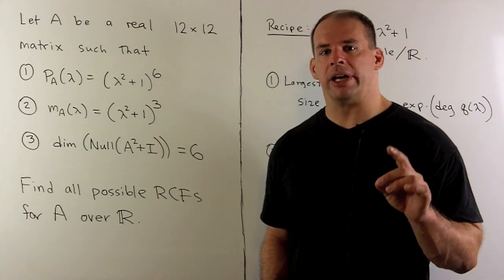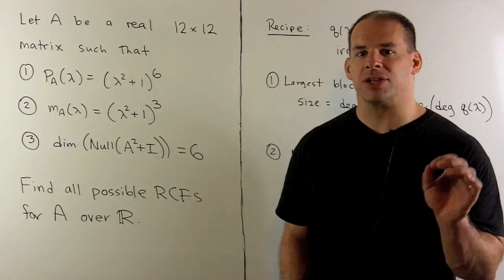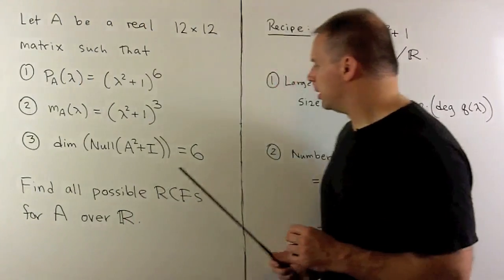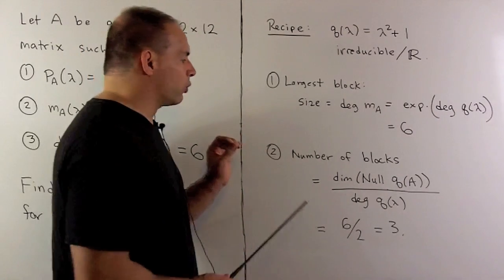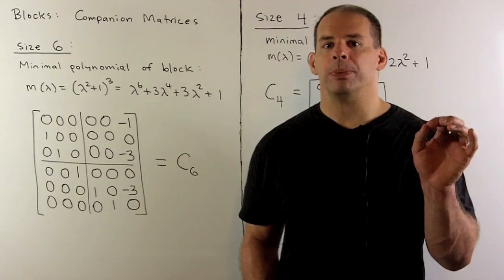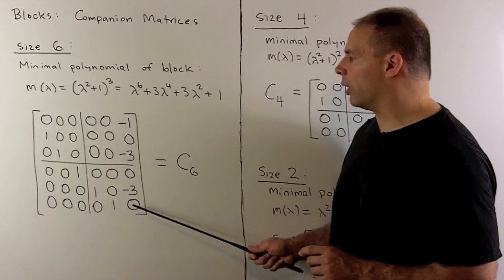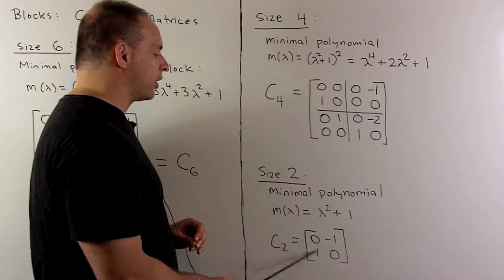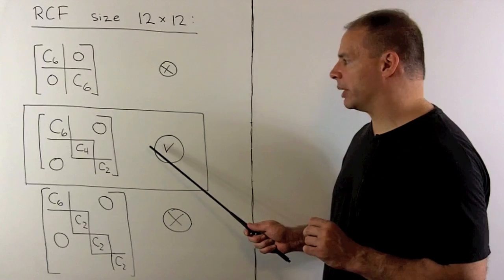Example of Rational Canonical Form 2: Several Blocks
Matrix Theory:  Let A be a 12x12 real matrix with characteristic polynomial (x^2+1)^6, minimal polynomial (x^2 + 1)^3, and dim(Null(A^2 + I)) = 6.  Find all possible rational canonical forms for A.